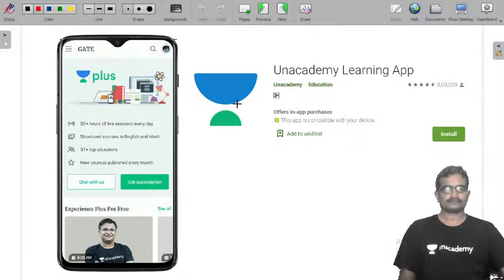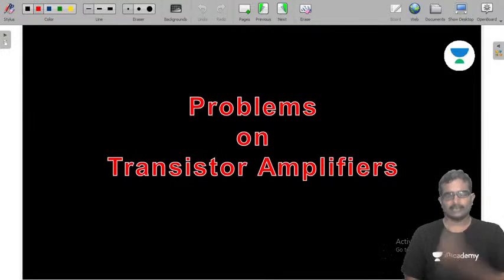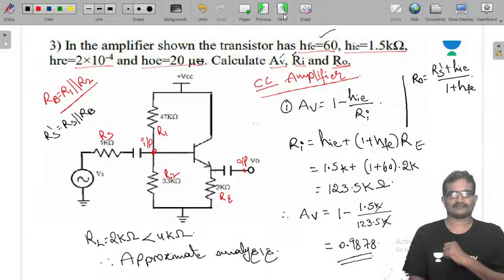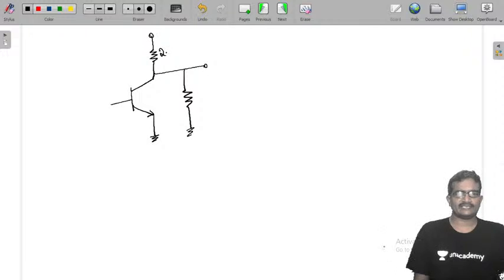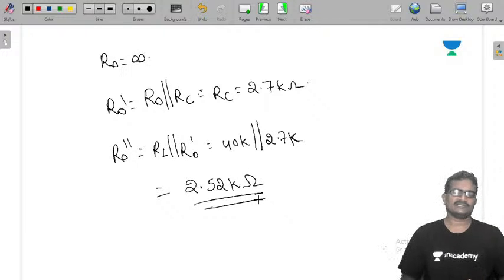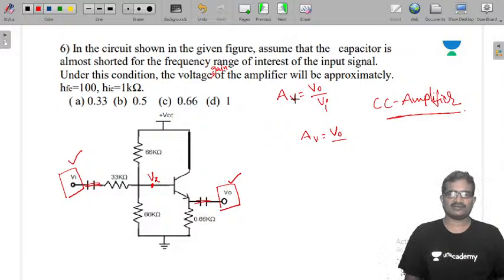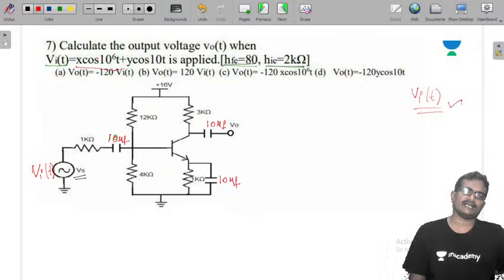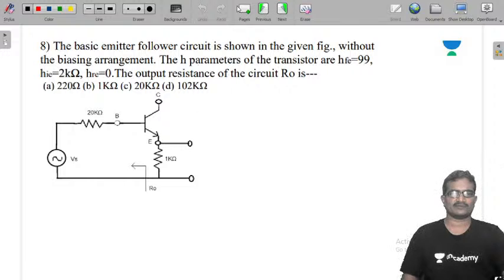Problems on Amplifiers-2 | Small Signal Amplifiers | GATE & ESE | Venkata Sir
In the subject Analog Electronics, Small Signal Amplifiers is explained by Venkata Sir for GATE & ESE 2022 exams. Watch this video till the end to know tips to crack the GATE and ESE exam.

1. One Subscription, Unlimited Access
2. Learn from your favorite teacher
3. Real-time interaction with teacher
4. You can ask doubts in live class
5. Limited students
6. Download the videos & watch offline

Get the GATE & ESE Iconic Advantage:
1. Personal Coach
2. Study Planner & Bi-weekly Reviews
3. Dedicated Doubt Clearing Space
4. Personalized Test Analysis
5. Study Booster Sessions
6. Preparatory Study Material
7. All the Unacademy Subscription Benefits